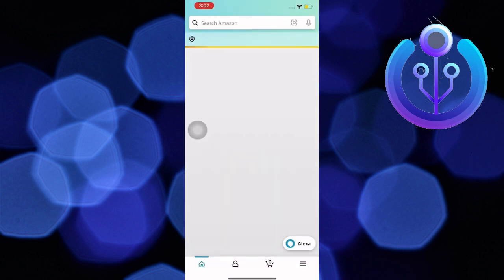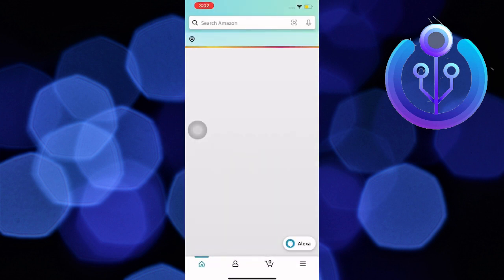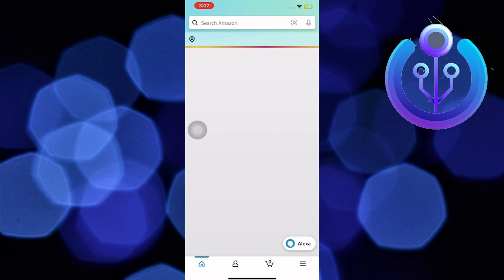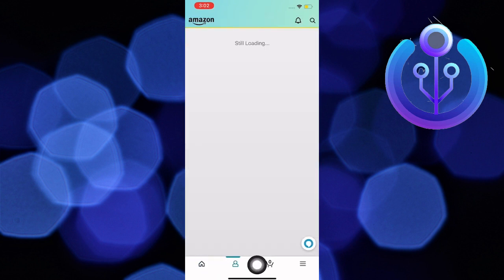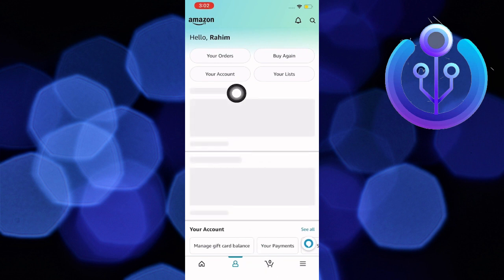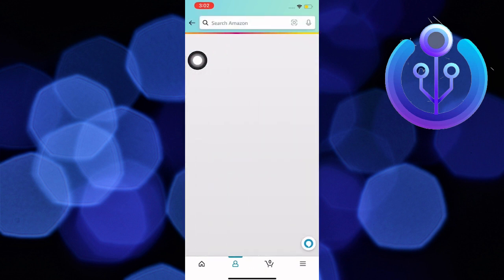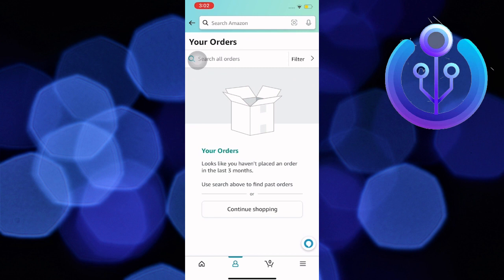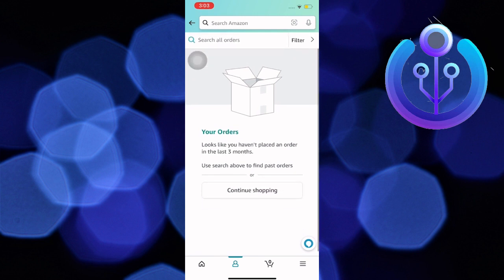How To Return Items To Amazon And Get Full Refund (Quick)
In this tutorial, you will learn How To Return Items To Amazon And Get Full Refund in easy steps by following this super helpful tutorial to get a solution to your problem!!